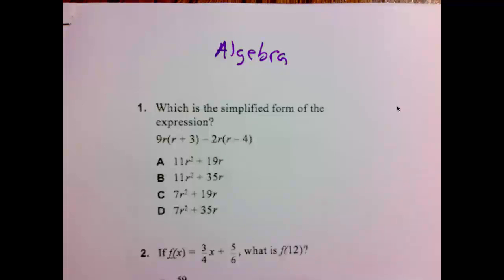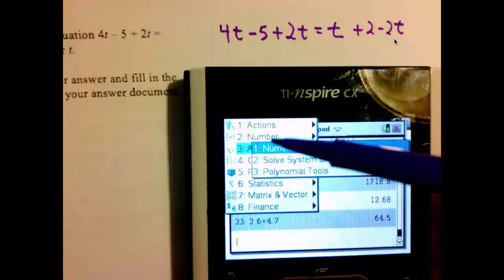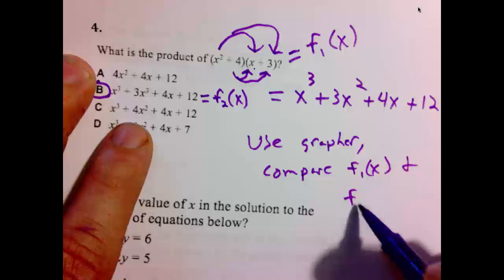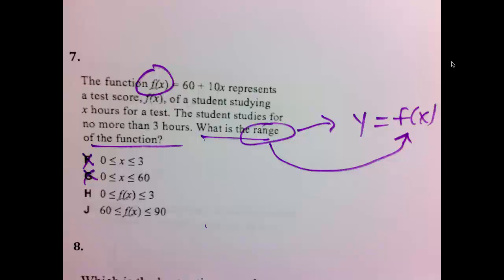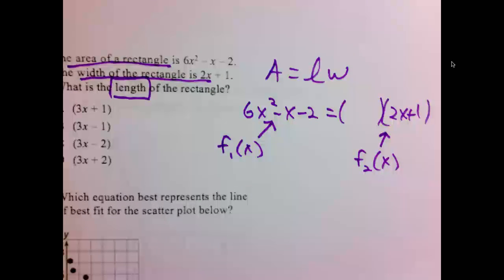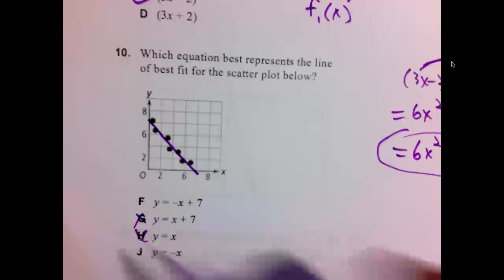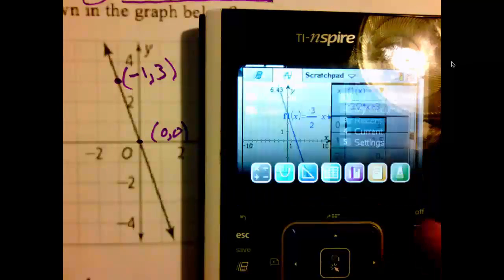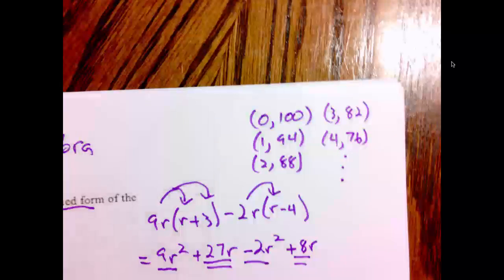alg1 mixed staar quiz3 10april